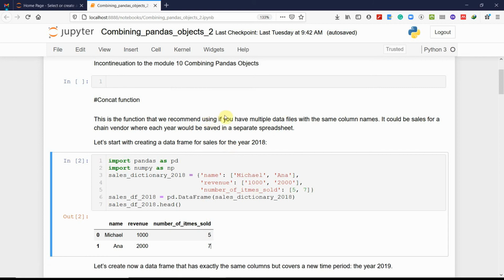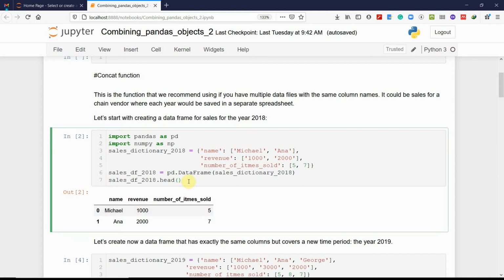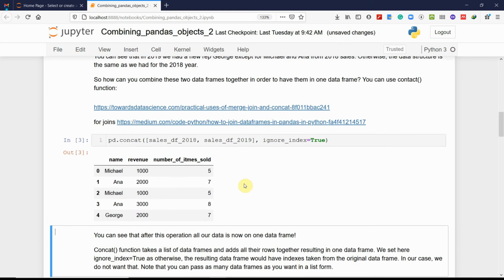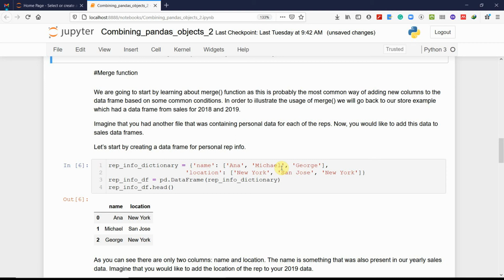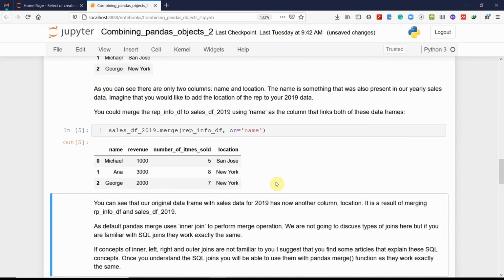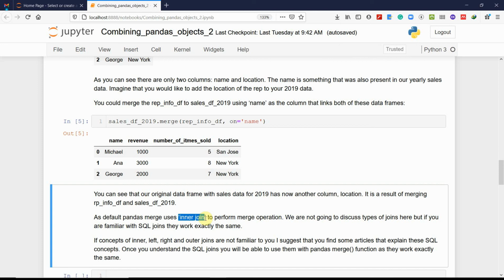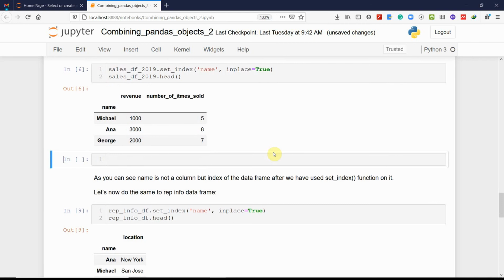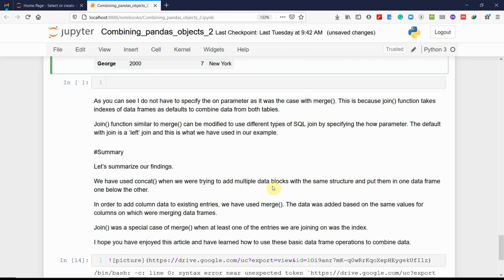The difference between concat, merge and join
This video discusses what is the difference between concat(), merge(), and join(). Which setting is suitable to which kind of function. Data block means columns in this lecture.

Let’s summarize our findings.
We have used concat() when we were trying to add multiple data blocks with the same structure and put them in one data frame one below the other.
In order to add column data to existing entries, we have used merge(). The data was added based on the same values for columns on which were merging data frames.
Join() was a special case of merge() when at least one of the entries we are joining on was the index.

The next lecture will discuss the advanced use of these two functions and a separated lecture will discuss the types of joins,
inner, outer, left, and right join.